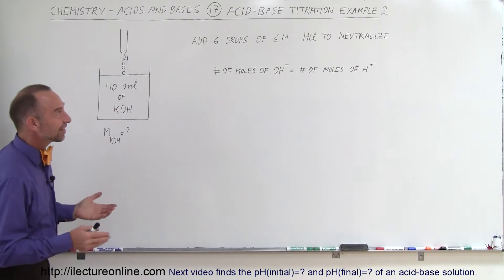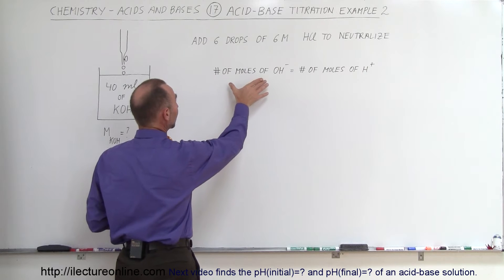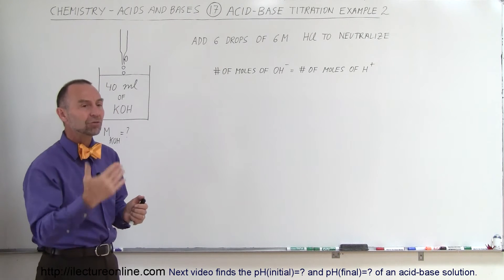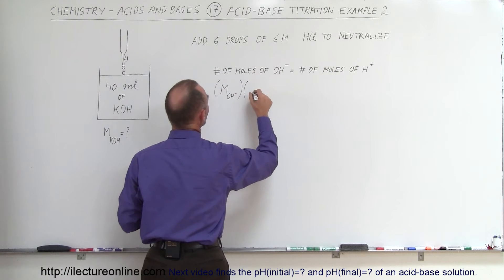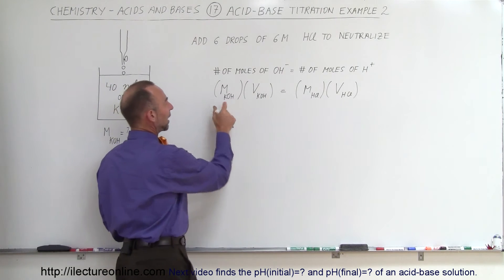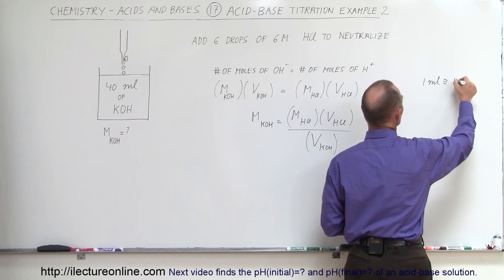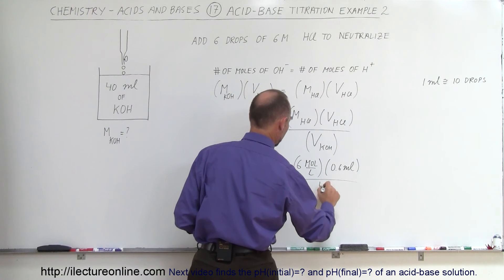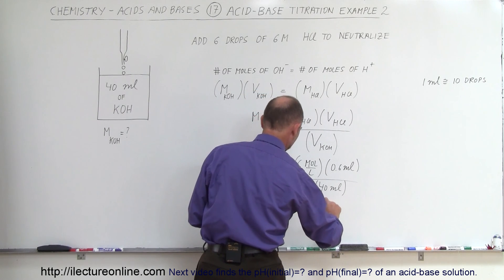Chemistry - Acids & Bases Fundamentals (17 of 35) Acid-Base Titration Basics: Ex 2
In this video I will explain the M(KOH)=? of an acid-base titration when 6 drops of 6M HCl is added to neutralize 40ml of KOH.